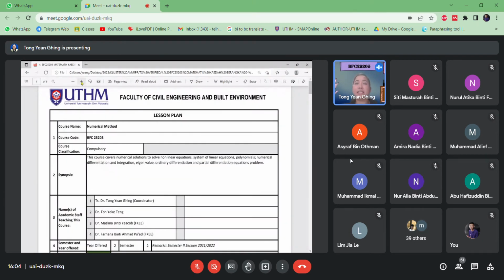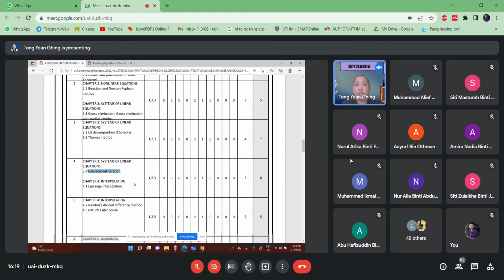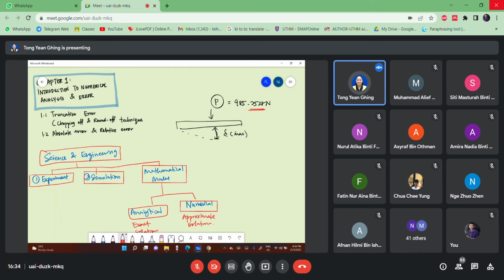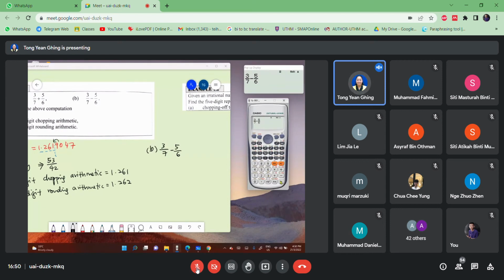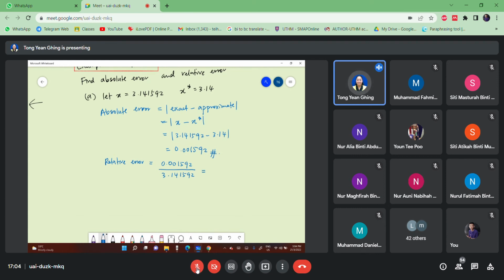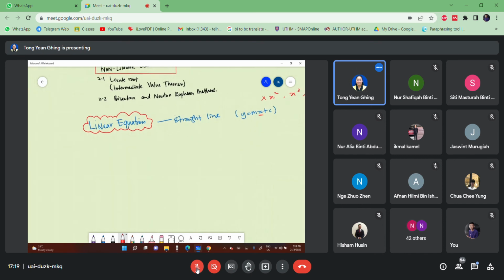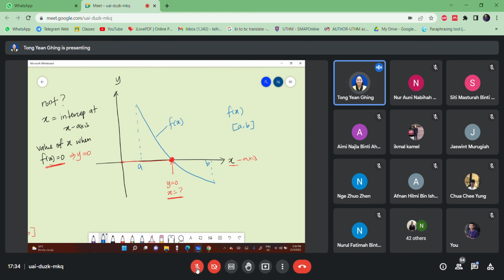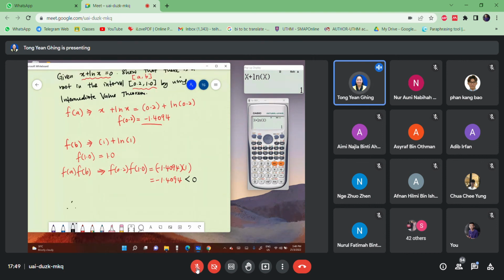math berangka 21.3.2022 chp1 & 2